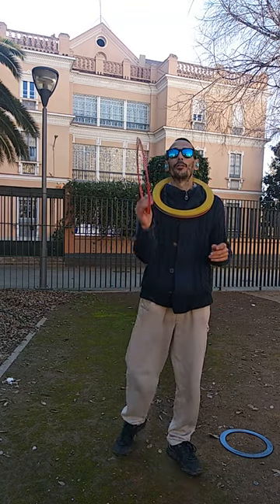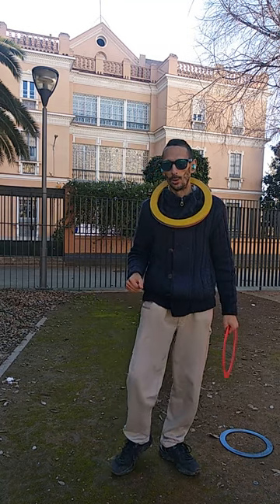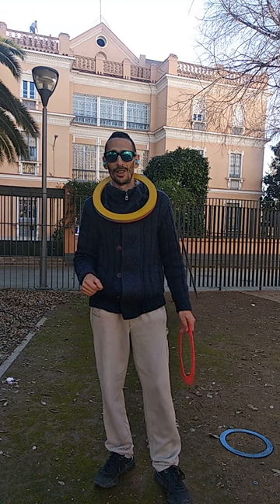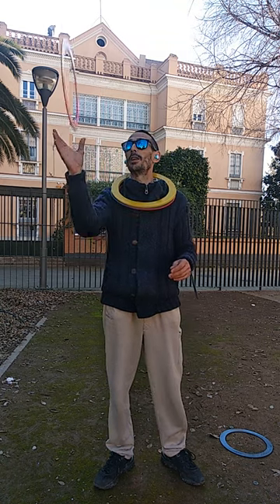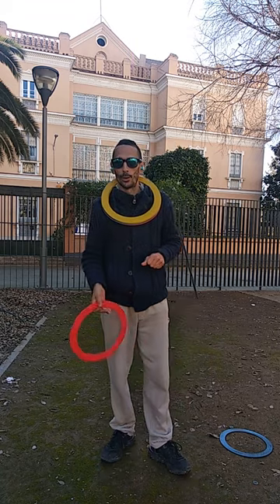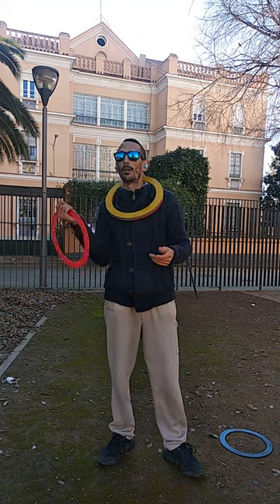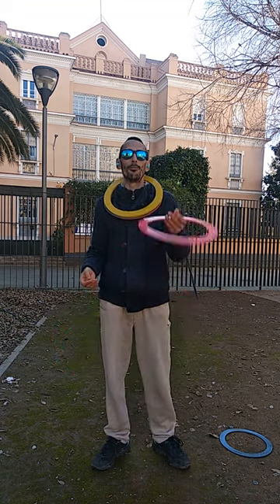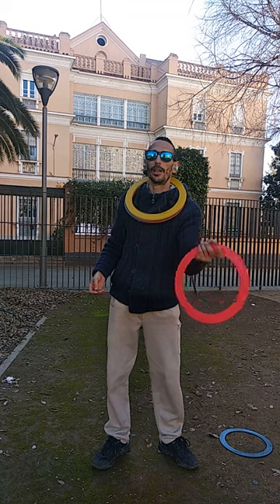Rings Tutorial For Beginners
Hi Mate !   On this occasion I am Sharing a Brief Tutorial in Case You Want to start practicing with Rings you just have to do what I do and very soon you will see the results   if you still have any questions let me know in the comments Section   in the case of that you like the content of my channel I ask you to subscribe so that I have notifications when I create new publications   I Wish You To Learn A Lot On My Channels   Goodbye !

Hola Compañero !   En esta Ocasion te Comparto un Breve Tutorial Por si acaso deseas comenzar a practicar con Aros  solo debes hacer lo que yo hago y muy pronto veras los resultados si aun asi tienes alguna duda hazmela saber en la espacio de los comentarios   en el caso de que te guste el contenido de mi canal te pido que te suscribas para asi tener notifiaciones cuando cree nuevas publicaciones  Te Deseo Que Aprendas Muchisimo En Mis Canales    Adios !

Salut Mon Pote !  A Cette Occasion   Je Partage un Bref Tutoriel Au Cas où Vous Voudriez Commencer à pratiquer avec des Anneeaux  vous n'avez qu'à faire ce que je fais et très bientôt vous verrez les résultats. Si vous avez encore des questions  faites le moi savoir dans les espace de les commentaires, dans le cas où vous aimez le contenu de ma chaîne je vous demande de vous abonner pour que j'ai des notifications lorsque je crée de nouvelles publications  Je Vous Souhaite de Apprendre Beaucoup Sur Mes Chaînes   Au Revoir !

Tutorial Con Aros Para Principiantes
Tutoriel Avec Des Anneaux Pour Débutants